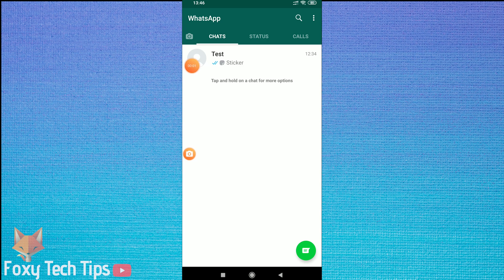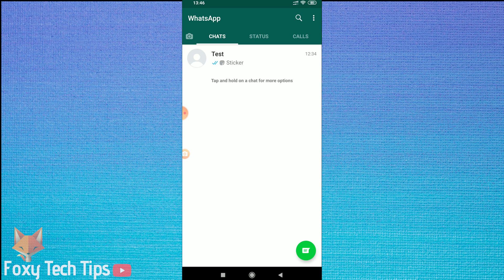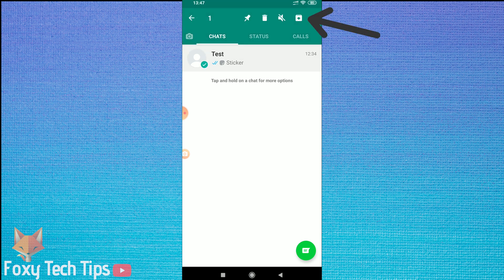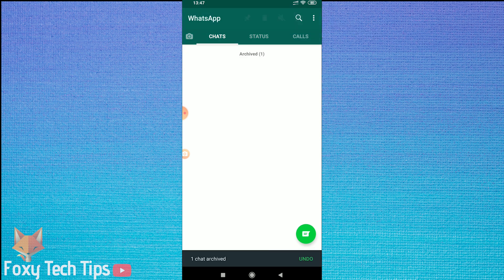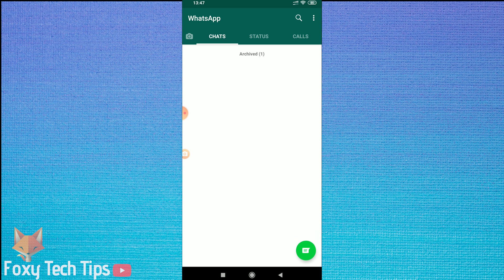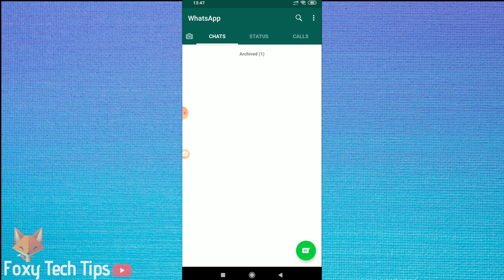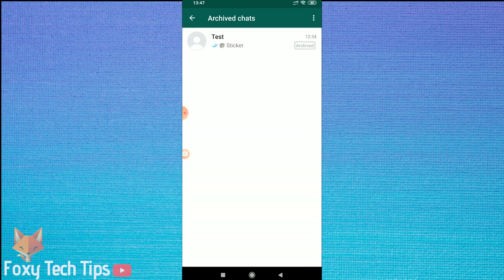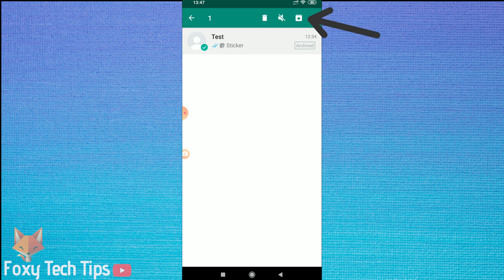How To Archive & UnArchive on WhatsApp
Easy to follow tutorial on archiving conversations on WhatsApp! I'll show you how to send chats to the archive folder! I'll also demonstrate how to send archived conversations back to the normal WhatsApp home page!

Steps :

To archive a conversation, do a long press down on the message to select it. Select as many conversations as you want to archive now.

Now just tap on the archive button at the top of the screen, it looks like a downwards pointing arrow inside a box.

Tapping that will send it to the archive and an archive folder will now be created.

You can tap on the archive folder to view all the archived messages. To unarchive, all you have to do is hold down on the conversation again and then tap on the unarchive button. This will send the conversation back to your main chats.